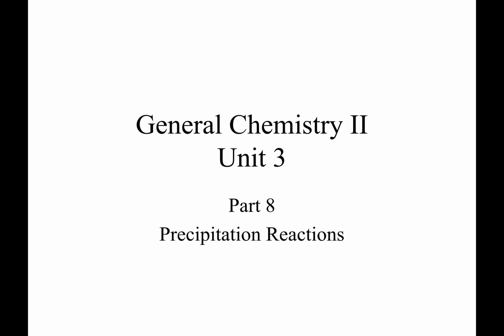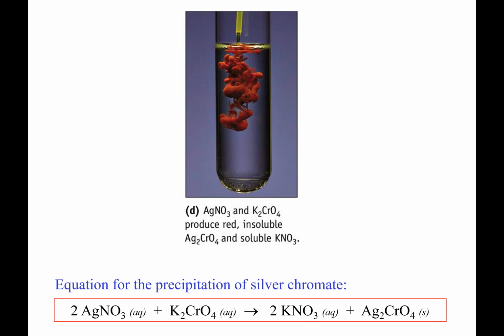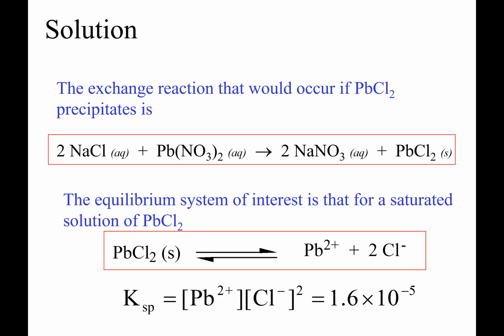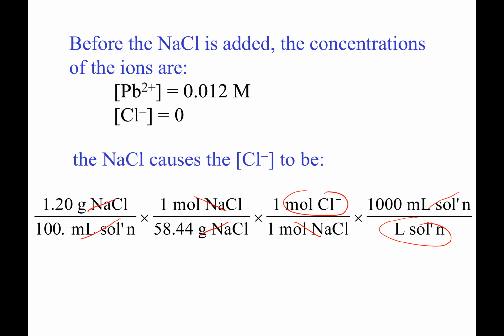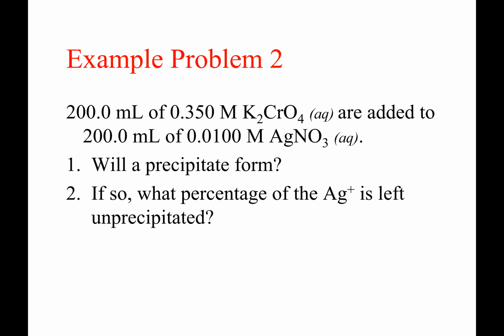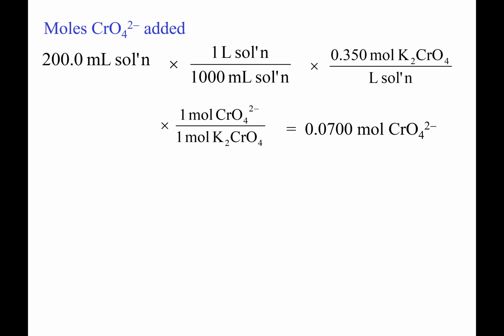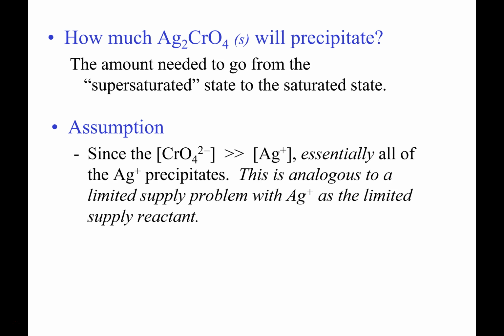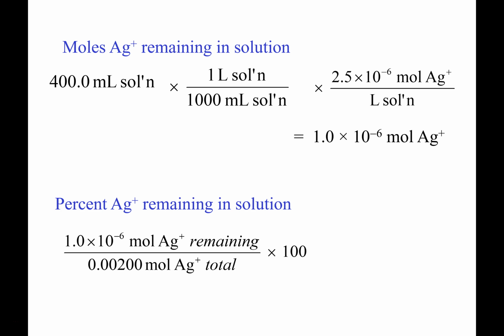CHM175 April 2